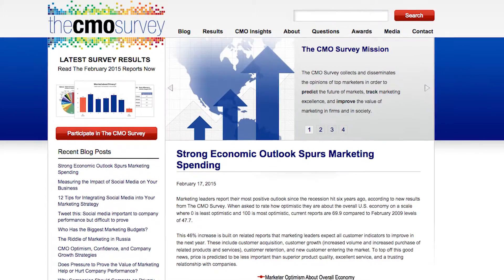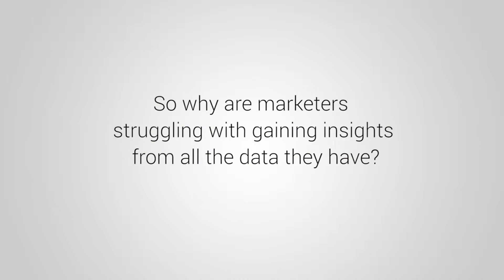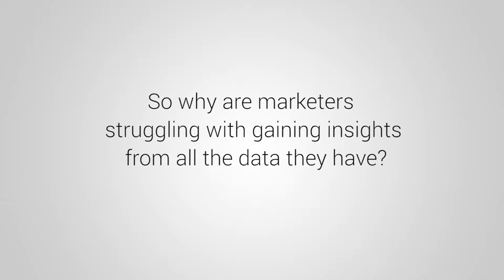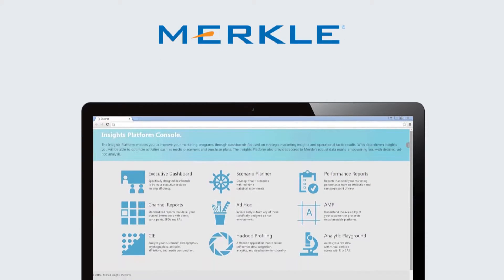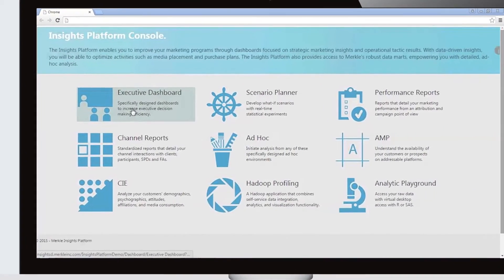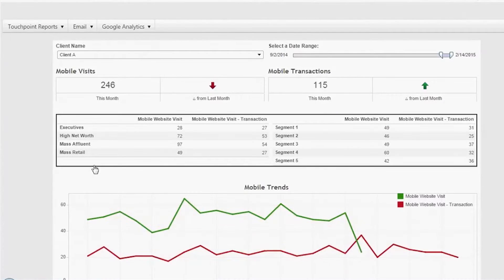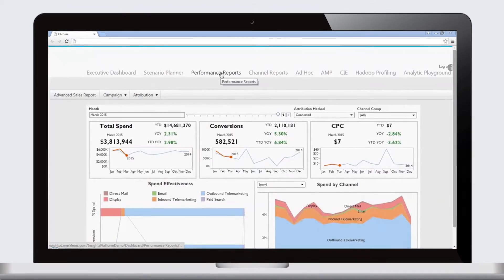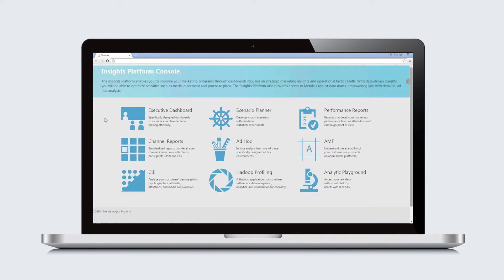Insights Platform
David Melnick, VP of Analytic Product Innovation at Merkle, explains how the Merkle Insights Platform transforms data into actionable insights to inform relevant marketing executions and enable measurement strategies.